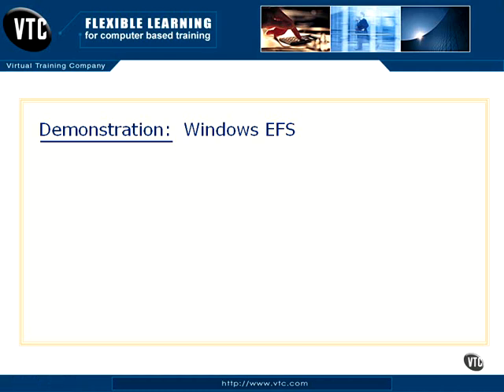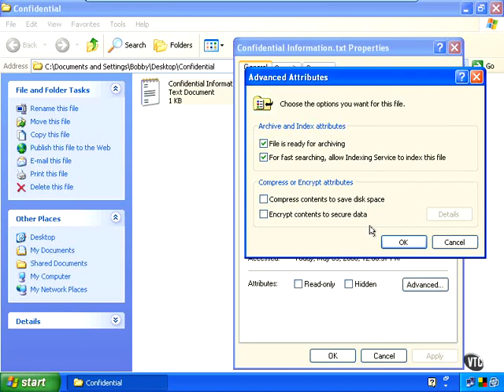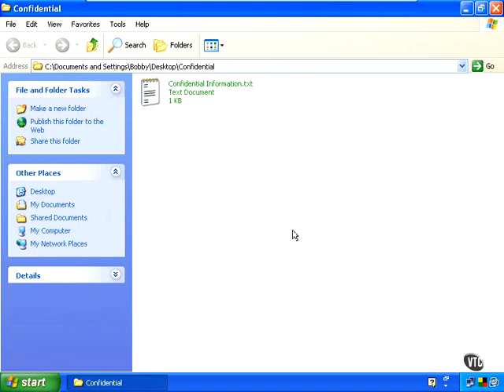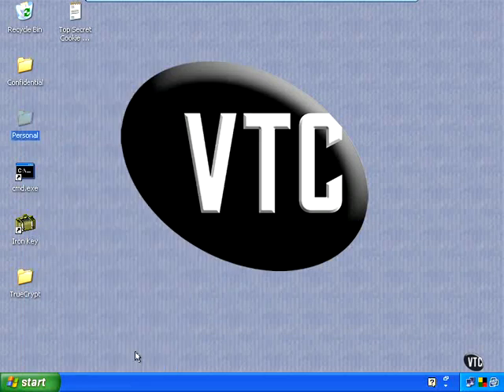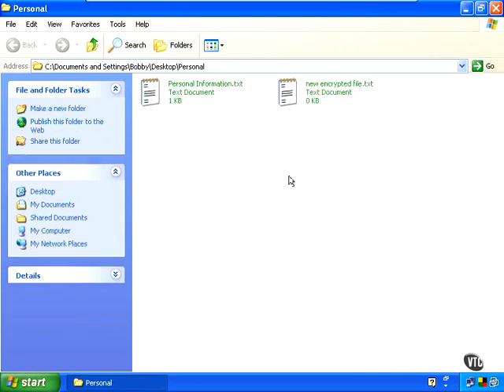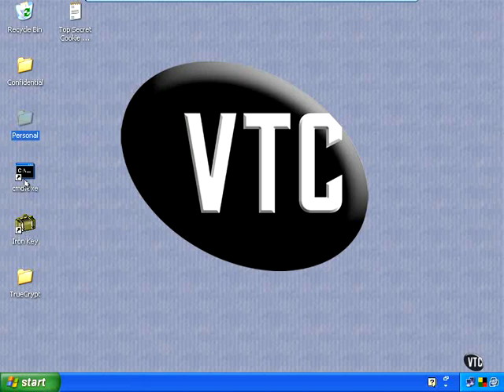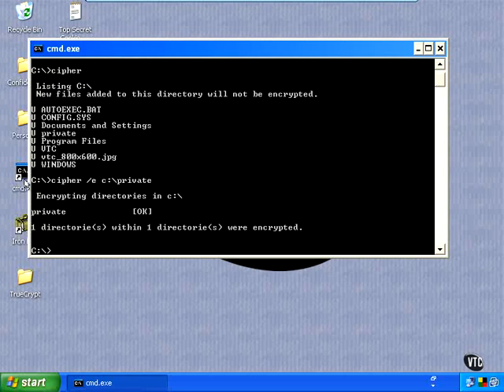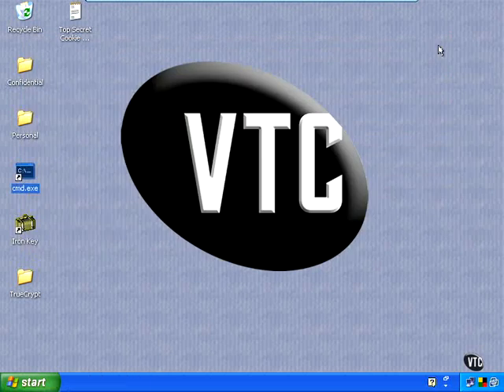VTC - Understanding Encryption 04. File Encryption - Stored Data 03 Demonstration Windows EFS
VTC - Understanding Encryption 04. File Encryption - Stored Data